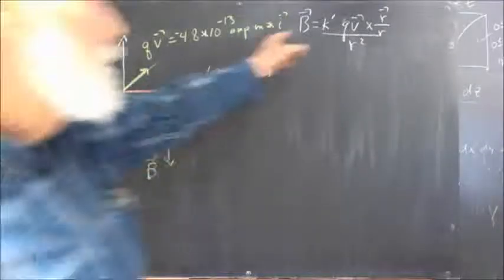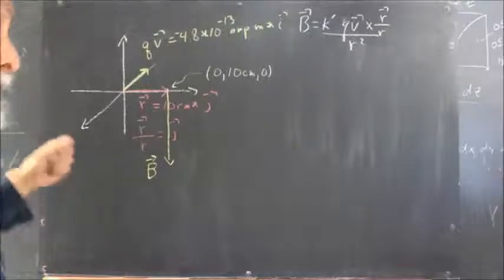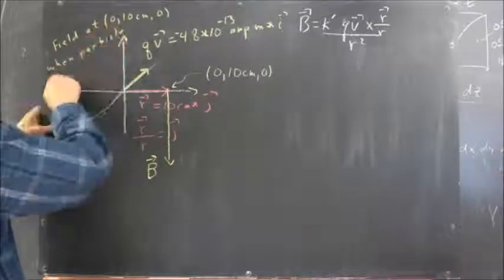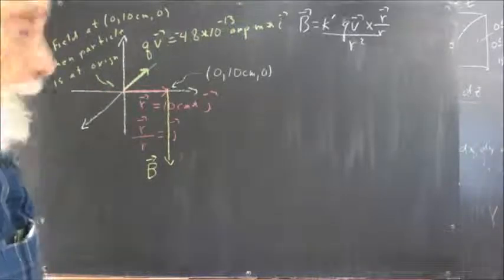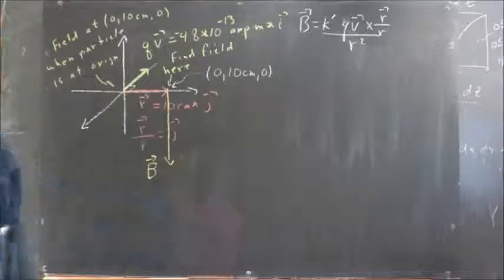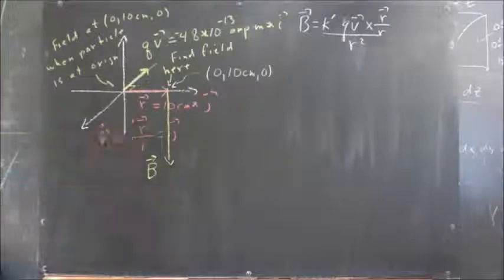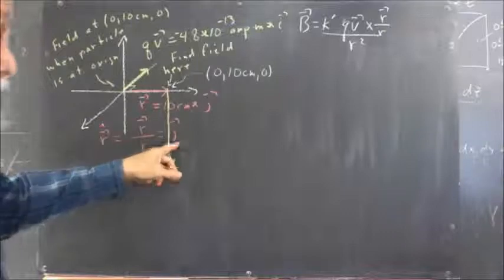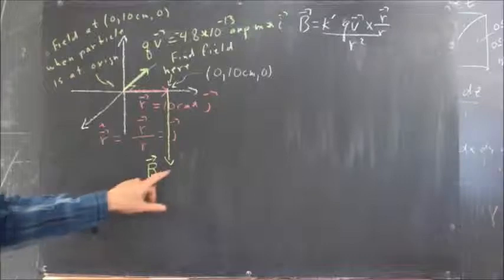232 167 mag field on y axis at 10 cm dist as charge passes thru origin